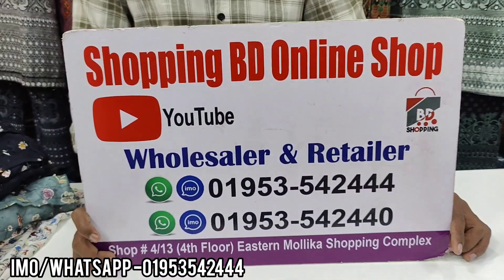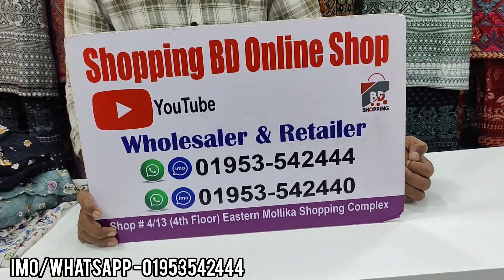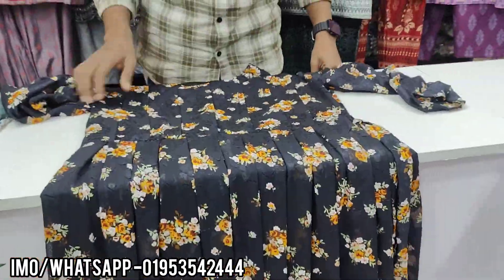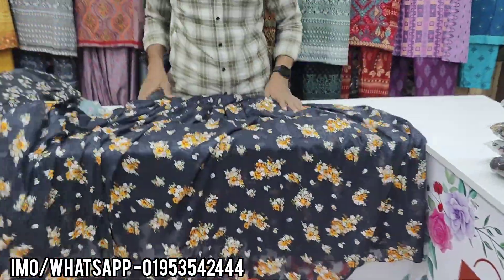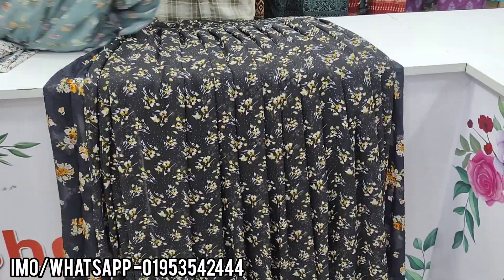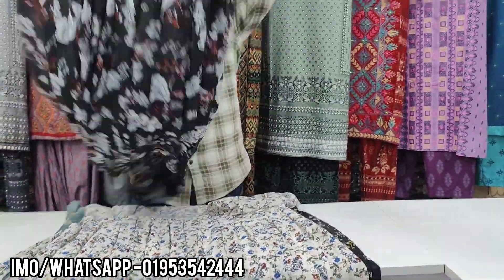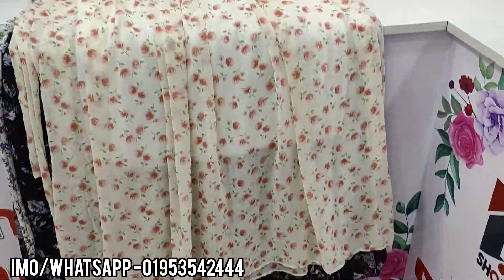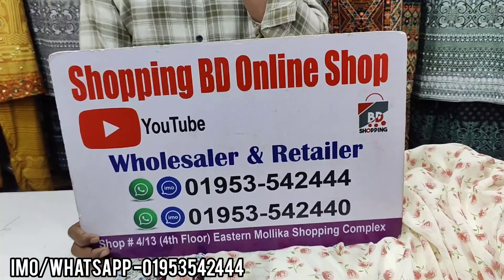সুন্দর সুন্দর জরজেট লং কুর্তি ওয়ান পিছ কিনুন||jorjet long kurti one piece buy.